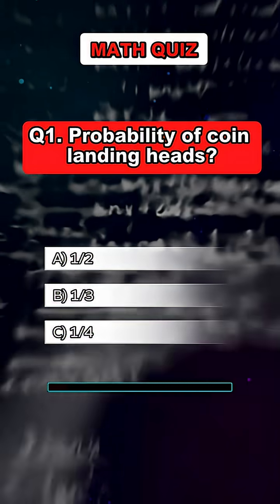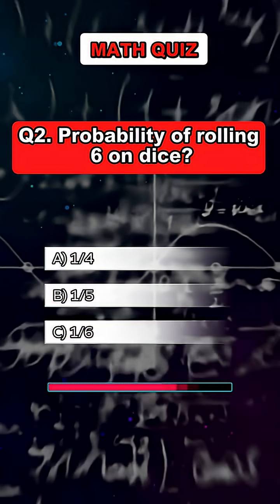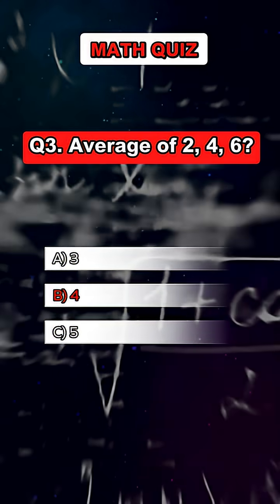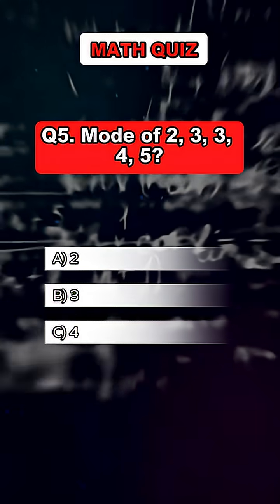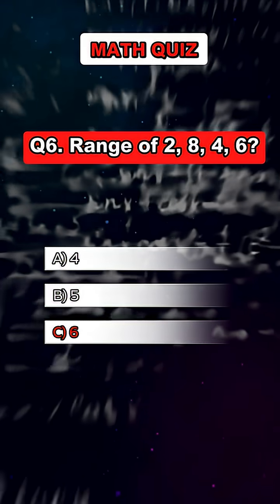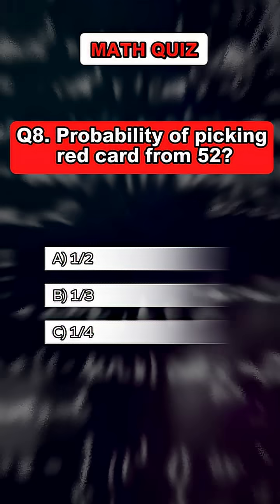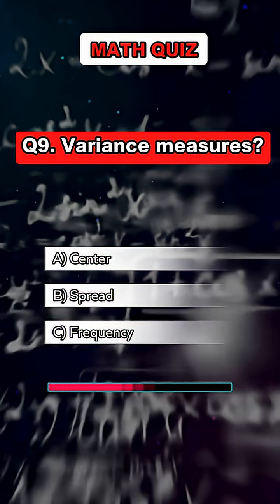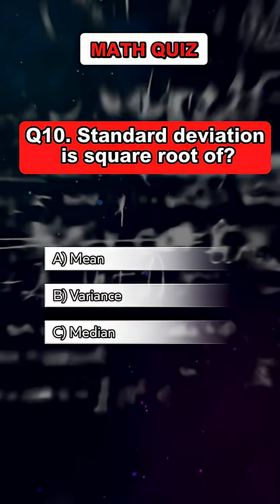Math Quiz – Your Math knowledge is about to be tested